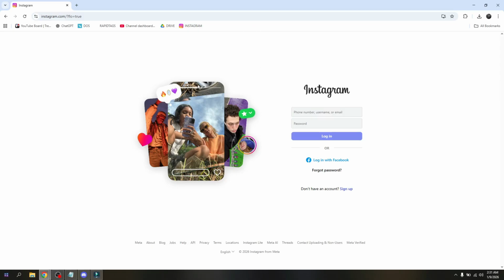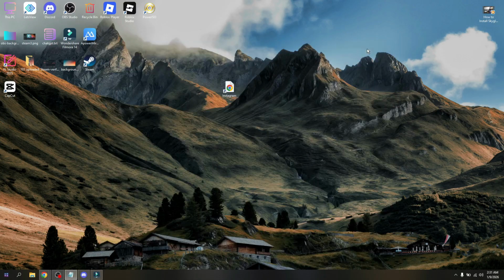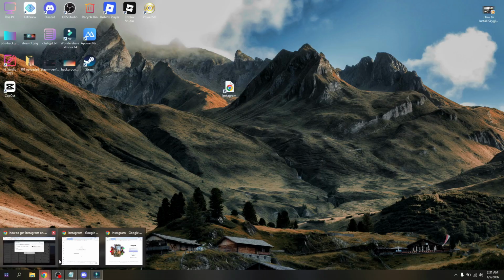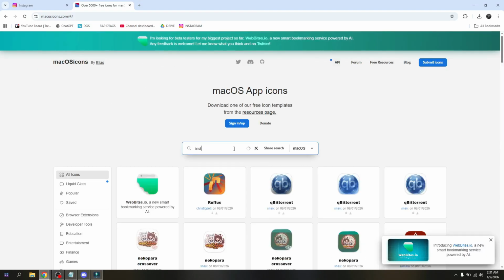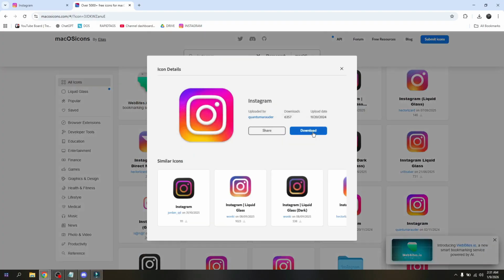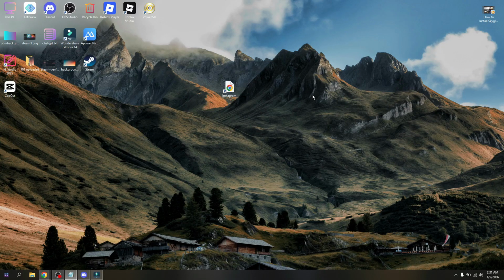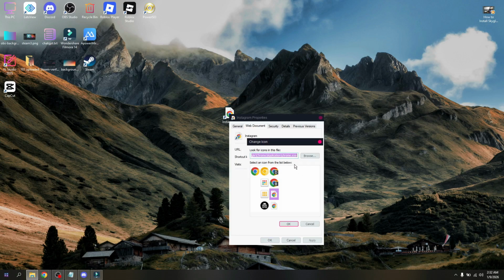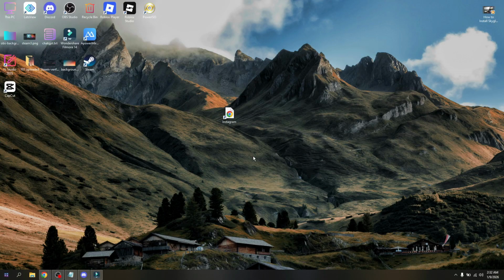HOW TO GET INSTAGRAM ON MACBOOK AIR PRO 2026! (FULL GUIDE)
In this video, I am going to show you how to get Instagram on MacBook Air or MacBook Pro.
This tutorial explains Instagram app installation on Mac using web, emulator, or third party tools.
Follow these steps to access Instagram on your MacBook seamlessly.